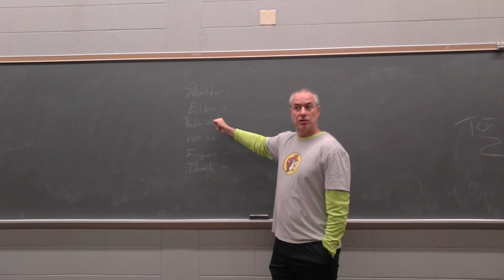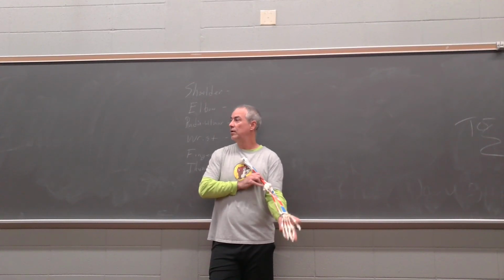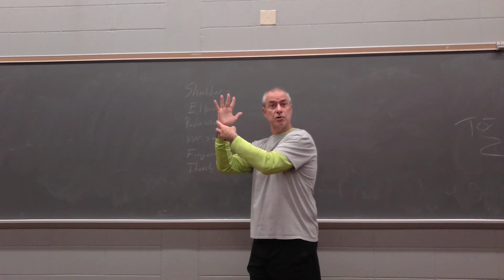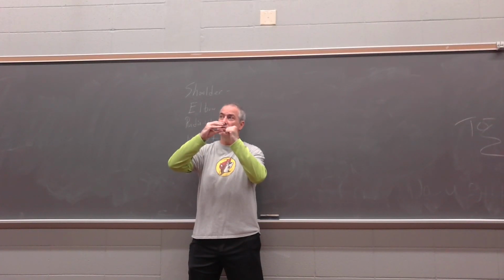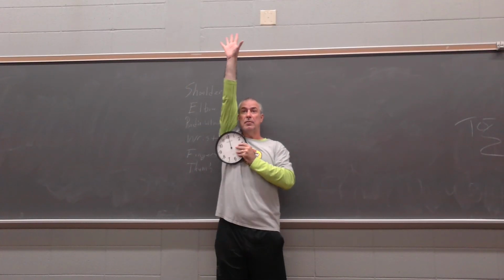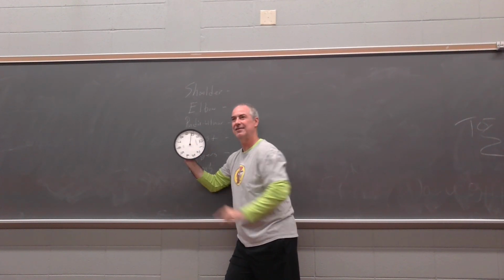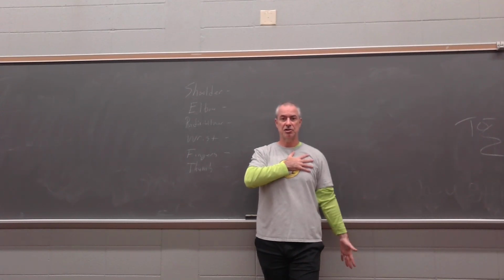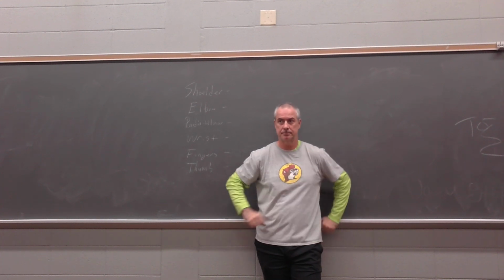KNES 310 Unit 2 (Friday October 17th)